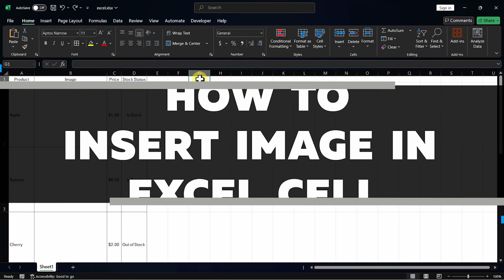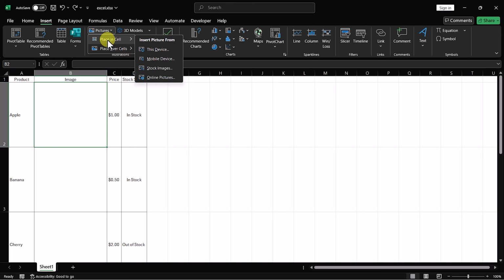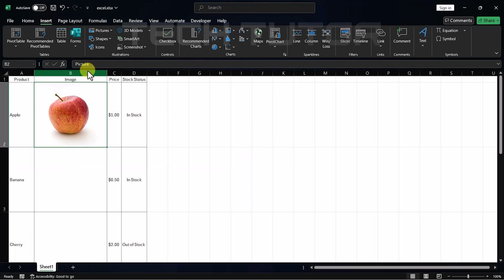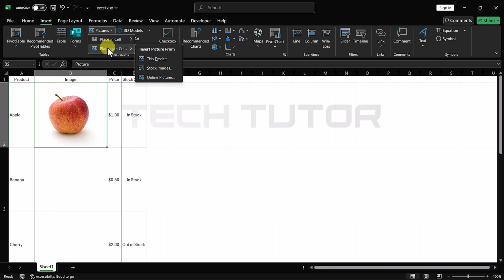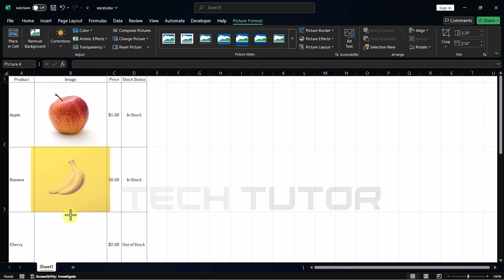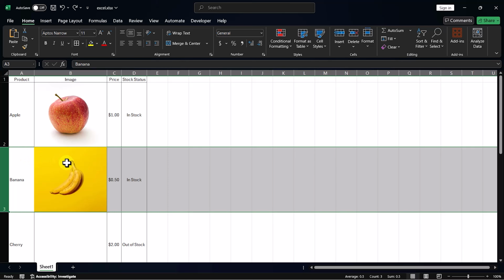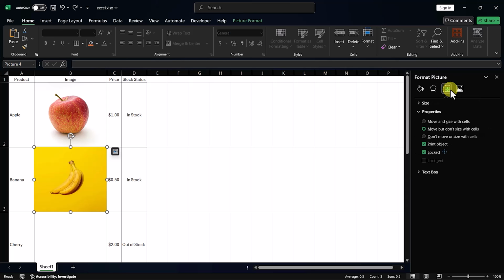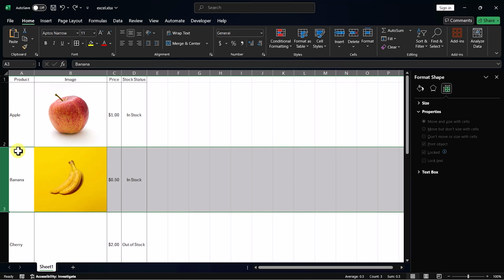How To Insert Image In Excel Cell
In this video, we will show you How To Insert Image In Excel Cell. Adding images can make your spreadsheets more visually appealing and help you present information better. Whether you want to add a logo, a product photo, or any other image, we will guide you through the steps.